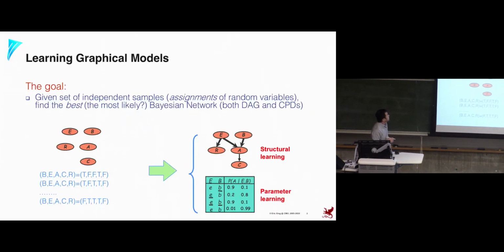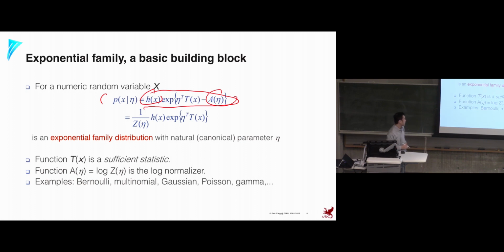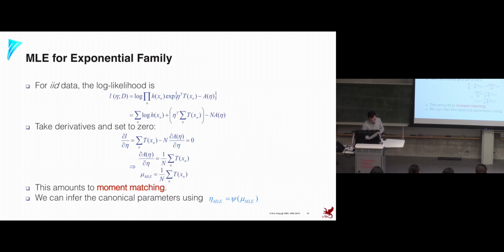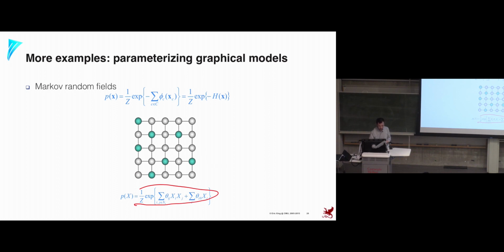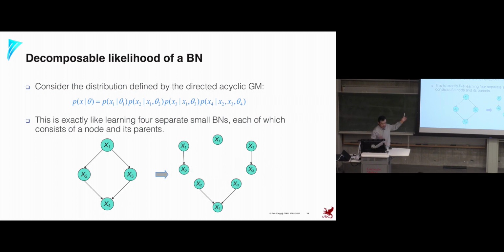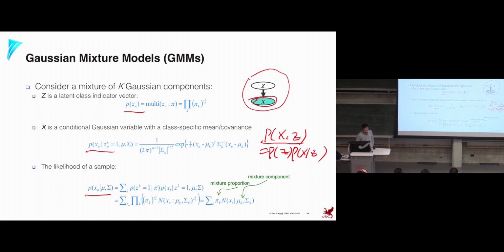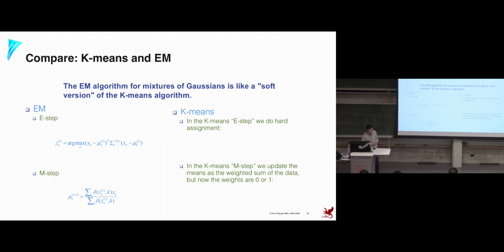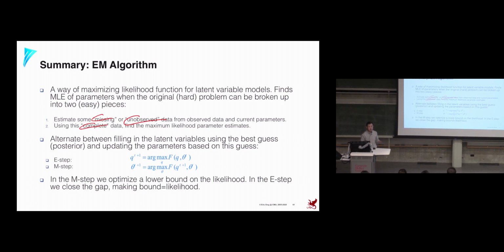Lecture 05 Parameter Estimation